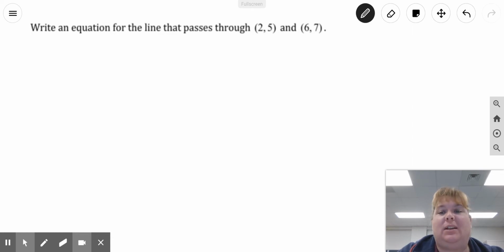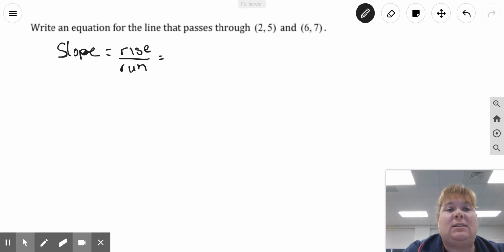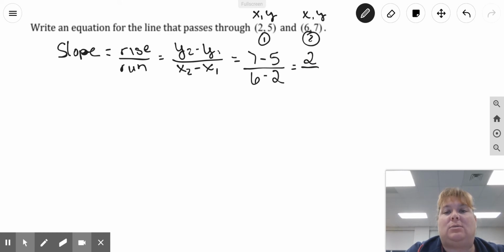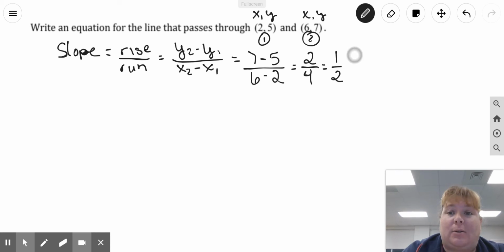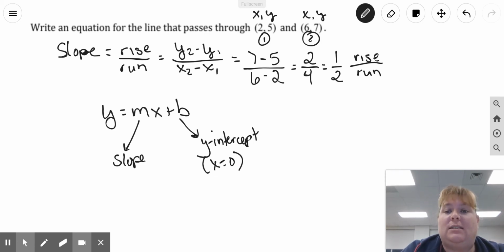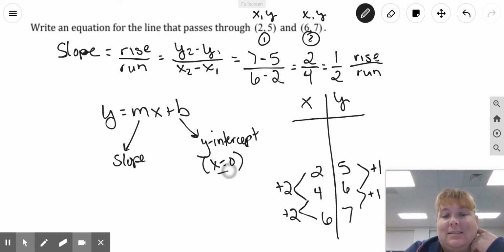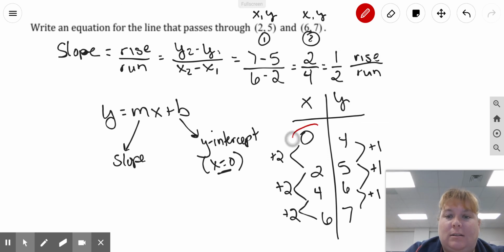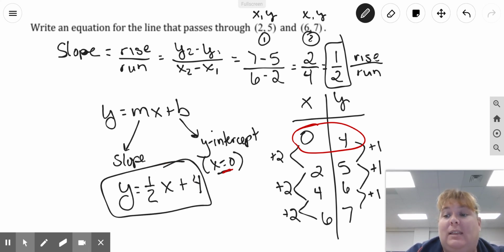Finding Slope with Two Points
Math 8 Open Up Unit 3 Lesson 1 Practice Problem 3.  Finding slope and an equation from two points.